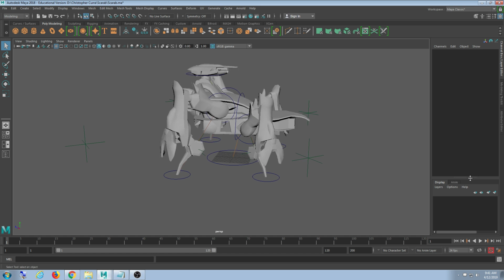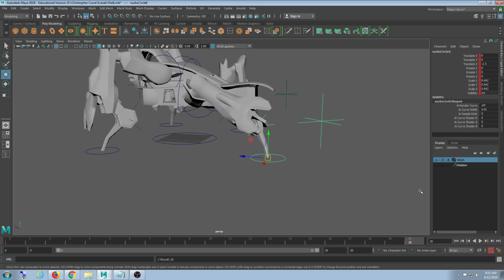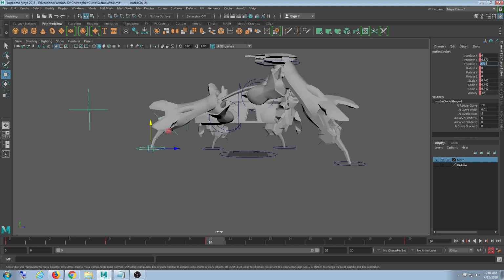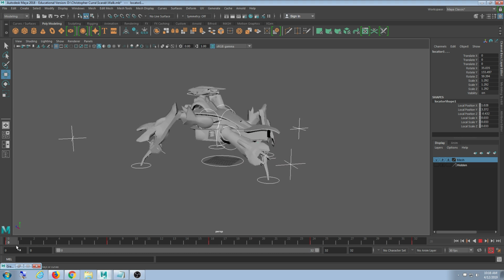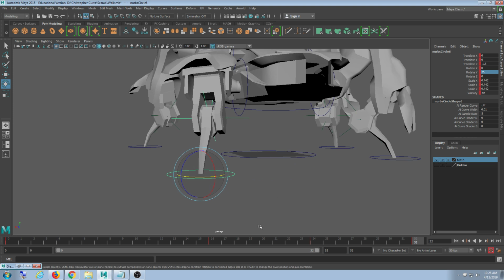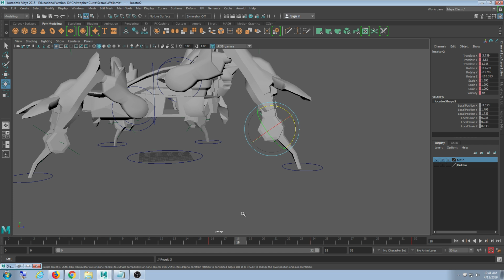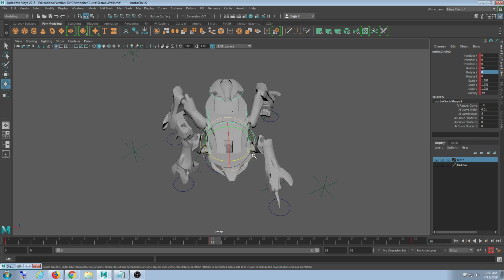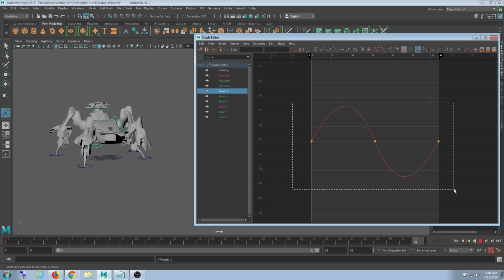Rigging Class - Halo Scarab Rig Part 3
In this video we animate the Scarab